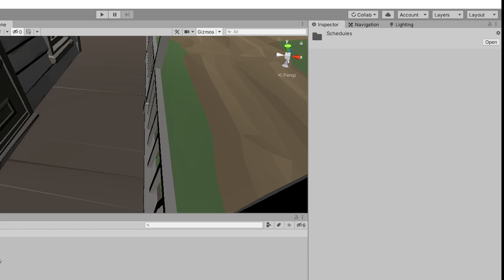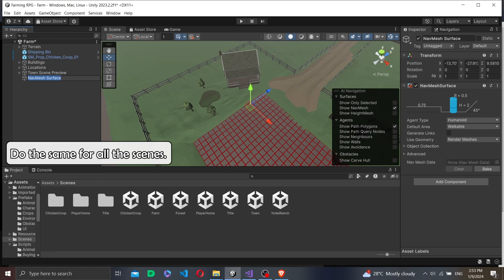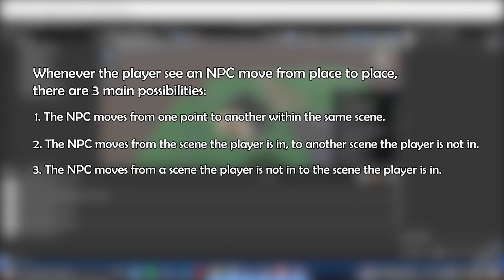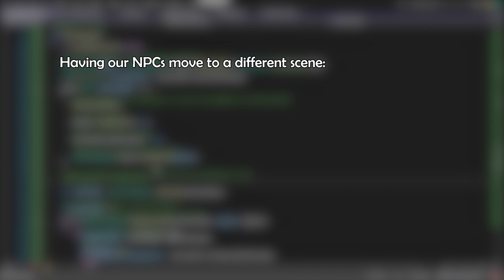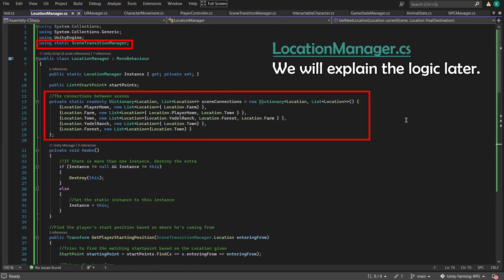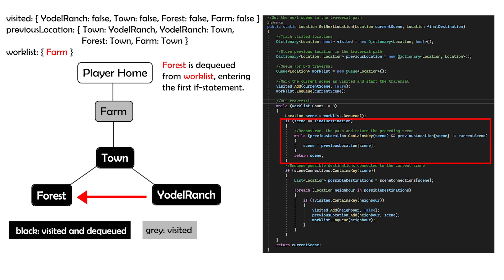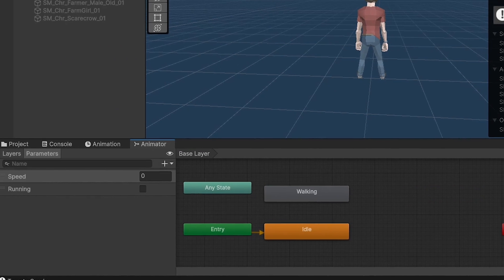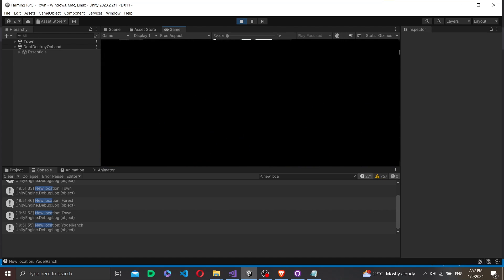Creating a Farming RPG (like Harvest Moon) in Unity — Part 24: NPC Movement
Ever wanted to create a game like Harvest Moon in Unity? In Part 24 of our guide, we will be setting up NPC Movement.

0:00 Introduction
0:29 Update project version
0:54 Make NPC snap to the NavMesh Surfaces
2:06 CharacterMovement class
2:49 Set up NPC Movement (first scenario)
5:32 Set up NPC Movement (second scenario)
7:15 How does the logic work
8:50 Fix console errors
9:24 NPC walk animation
10:34 Set up NPC Movement (third scenario)
11:09 Conclusion